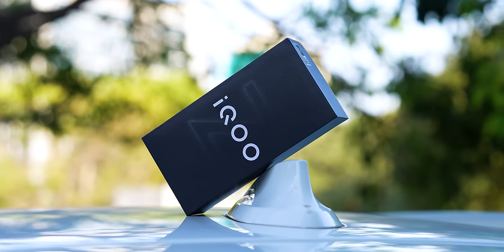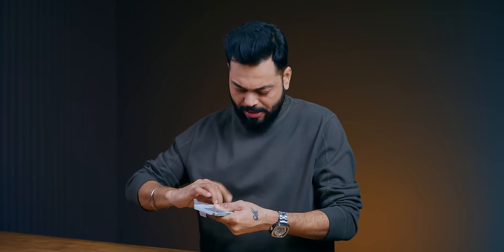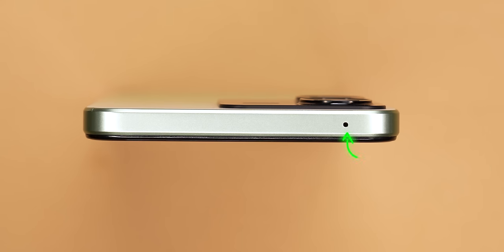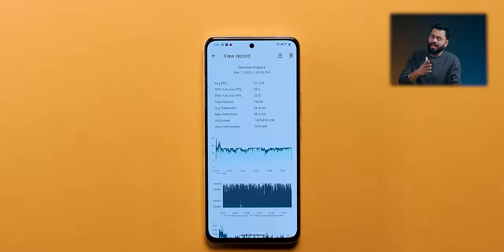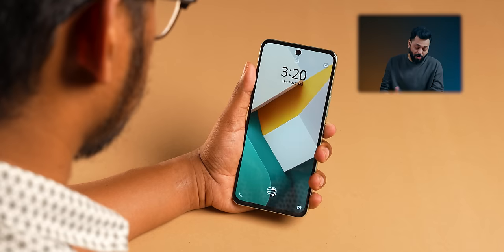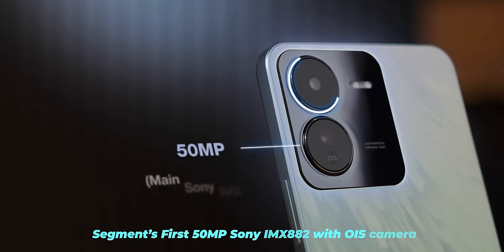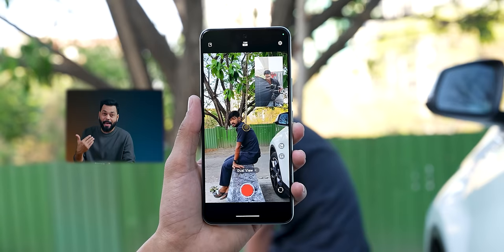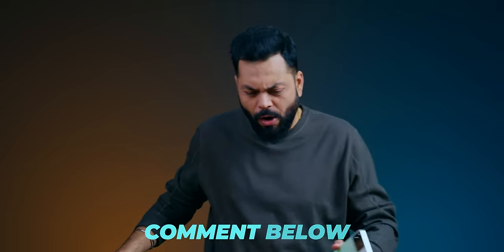iQOO Z9 Unboxing & First Impressions ⚡Dimensity 7200, 50MP OIS Camera & More @₹17,999*!?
Doston aaj ke video me hum unbox kar rahe hain iQOO Z9. Ye smartphone aata hain all new and powerful MediaTek Dimensity 7200, 120Hz AMOLED Screen, 50MP Dual Camera ke sath to aap ye video ant tak dekhiye aur video ko like and share karna na bhoole.

Video Highlights
00:00 Introduction
00:49 iQOO Z9 Unboxing
01:21 iQOO Z9 Design
01:48 iQOO Z9 Build Quality
02:10 iQOO Z9 Weight
02:33 iQOO Z9 Ports & Buttons
02:49 iQOO Z9 Display
03:17 iQOO Z9 Phone Colours
03:33 iQOO Z9 Specifications
05:02 iQOO Z9 Multimedia
05:12 iQOO Z9 Sensors
05:18 iQOO Z9 Connectivity
05:28 iQOO Z9 OS & UI
06:43 iQOO Z9 Camera
07:30 iQOO Z9 Camera Features